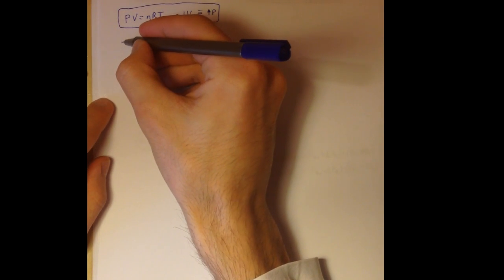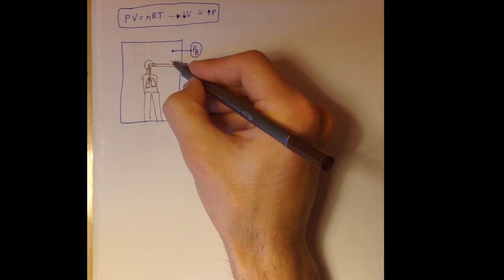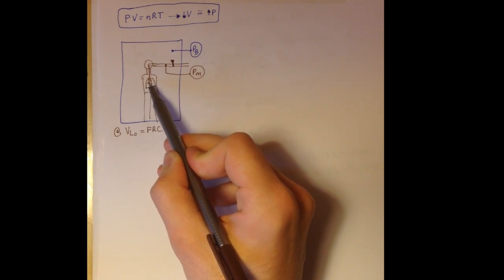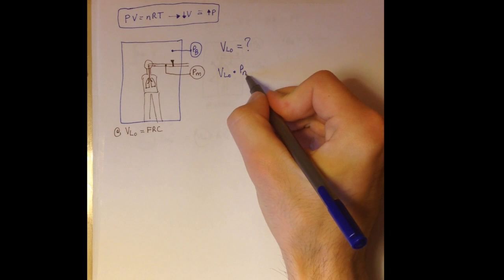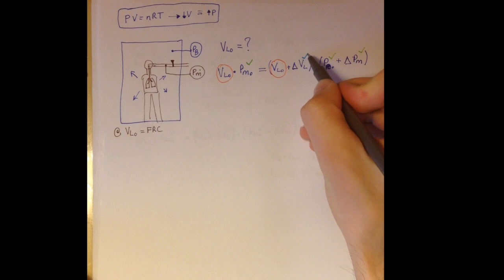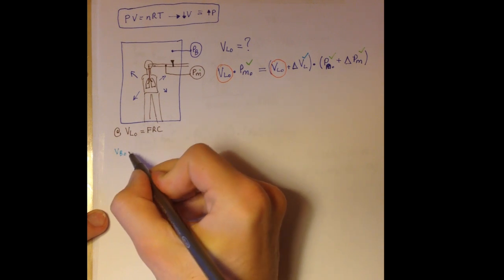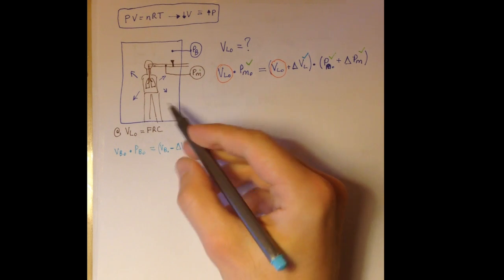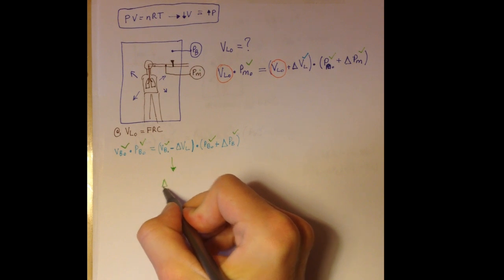Plethysmography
This is part of my 2nd year medicine course. I find it quite frustrating that we're told to "learn" how this method works, yet few sources bother to explain how measuring a couple of pressures actually enables you to get the total long volume / residual capacity /...

This video focuses exactly on that, and omits all the unnecessary details.

Source (and for more details, see):
"Body plethysmography – Its principles and clinical use" – C.P. Criée, S. Sorichter, H.J. Smith, P. Kardos, R. Merget, D. Heise, D. Berdel, D. Köhler, H. Magnussen, W. Marekp, H. Mitfessel, K. Rasche, M. Rolke, H. Worth, R.A. Jörres,– Working Group for Body Plethysmography of the German Society for Pneumology and Respiratory Care.